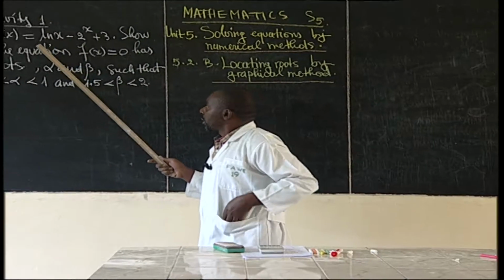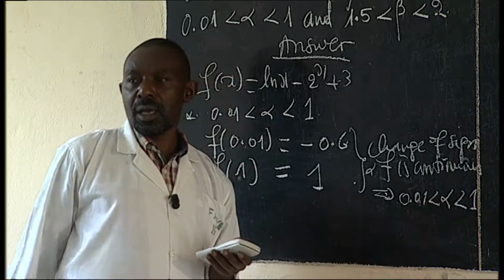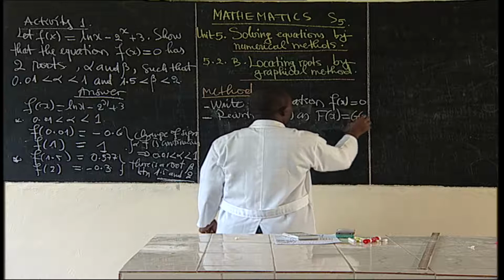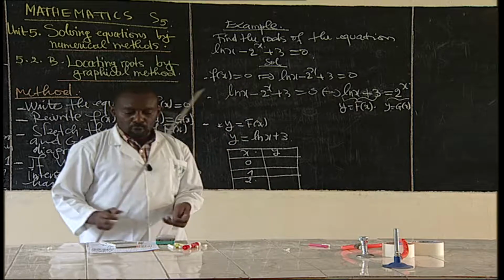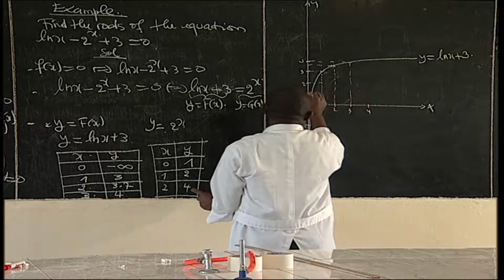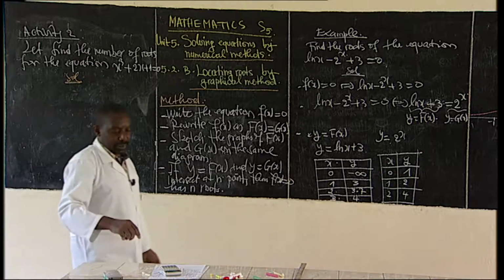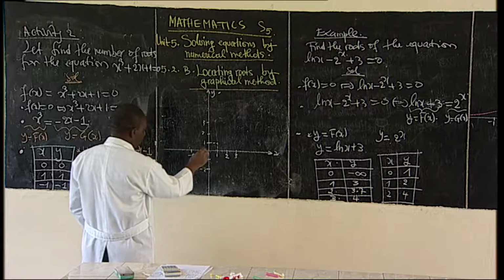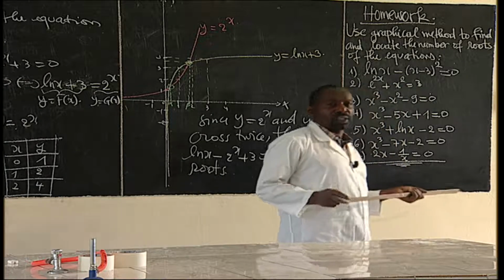MATHEMATICS S5 UNIT 4 LESSON 3 LOCATION OF ROOTS BY GRAPHICAL METHOD compressed